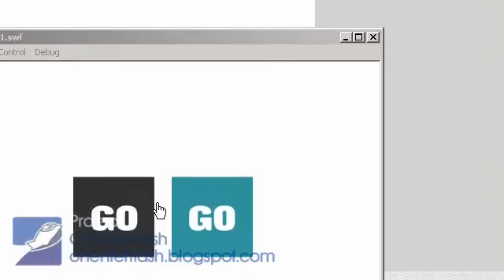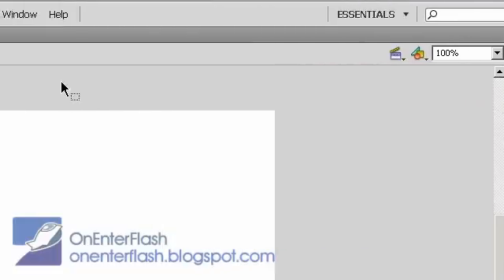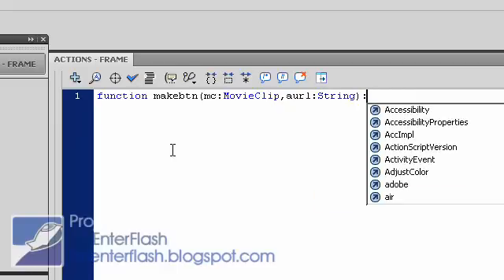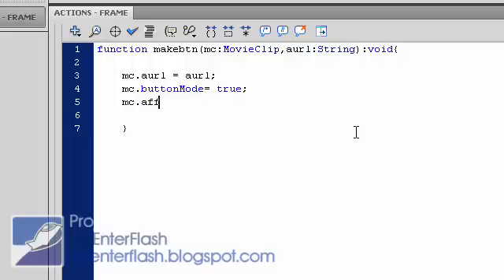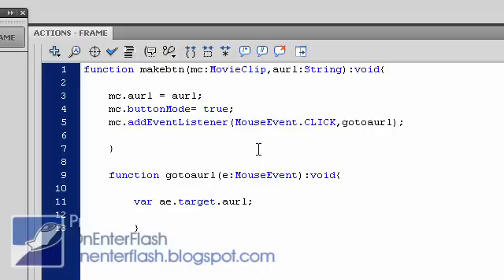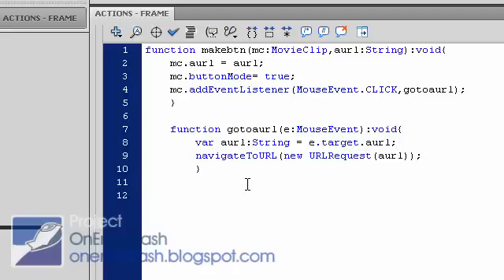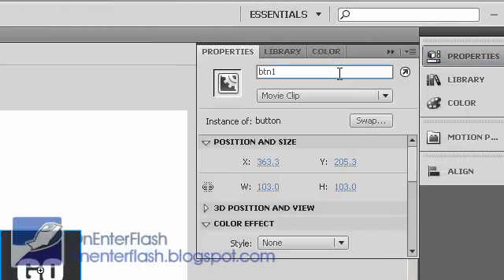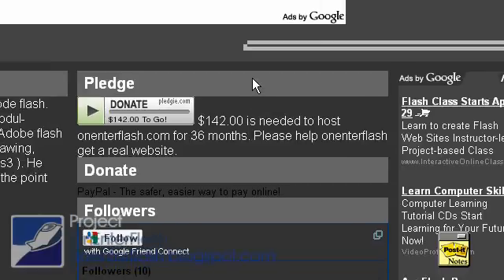Adobe flash cs4 website tutorial: 0104 Hyperlink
This tutorial will tech you how to create a website in Adobe flash cs4, and cs3. We examine how to make hyperlinks in adobe flash.